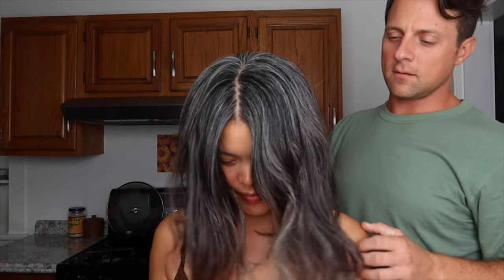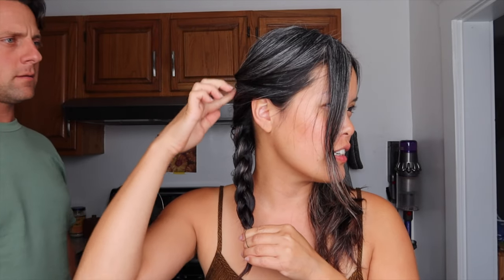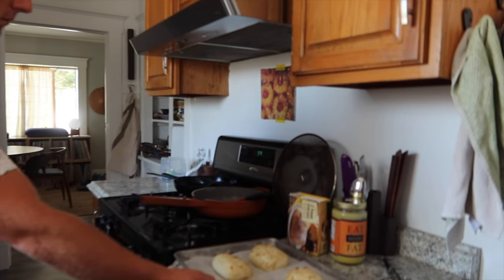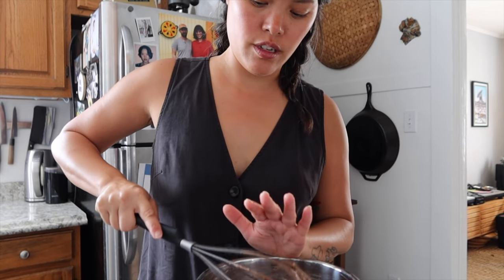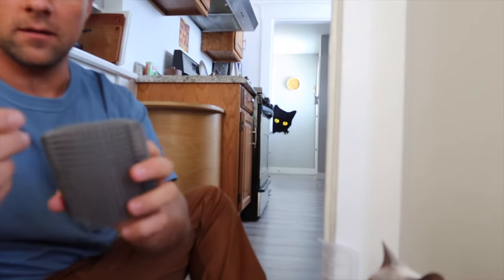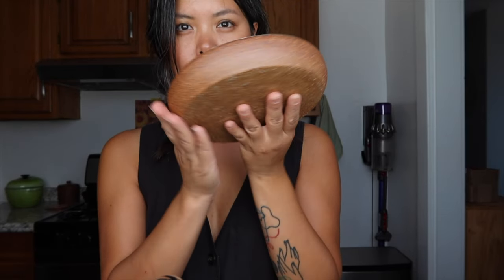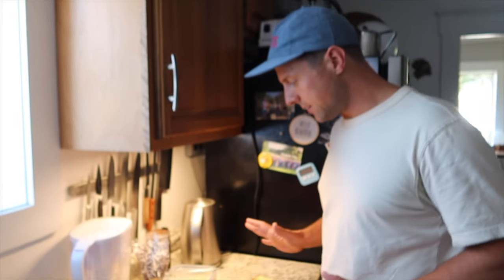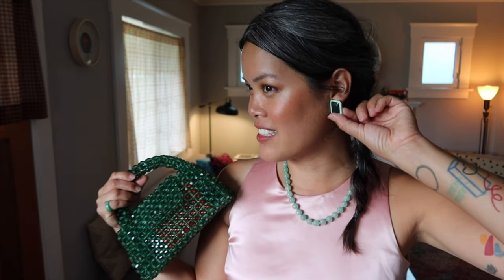Weekly Vlog | Homebodies, cats, and tons of food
my gear

Before purchasing anything, please do additional research as I’m not a skincare, makeup, lifestyle professional. I’m just a regular human being who happens to document the things I like. I, like you, am trying my best to do better and I hope to guide you through more informed purchases; not mindless consumption.